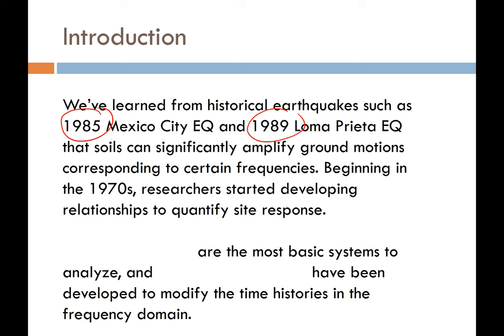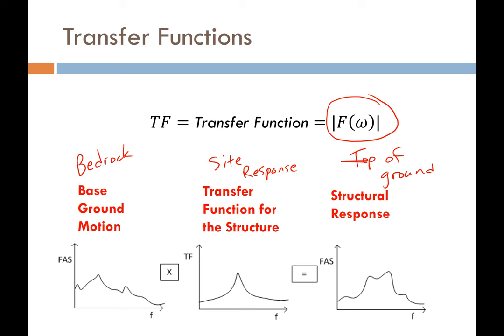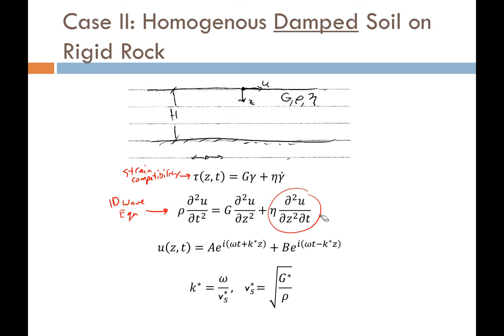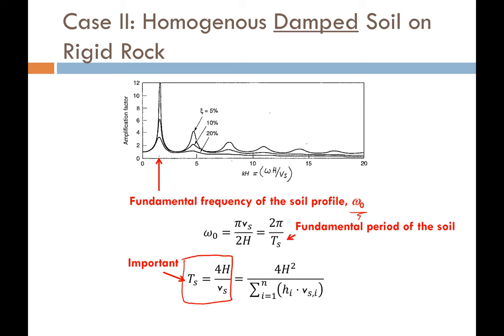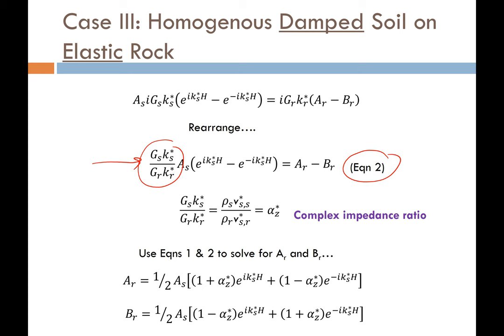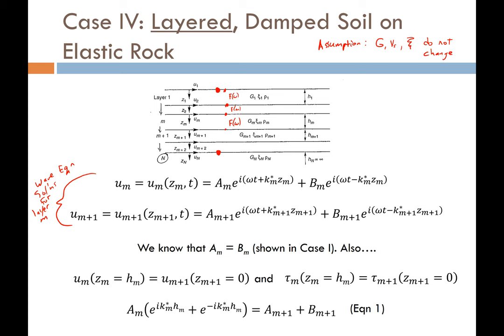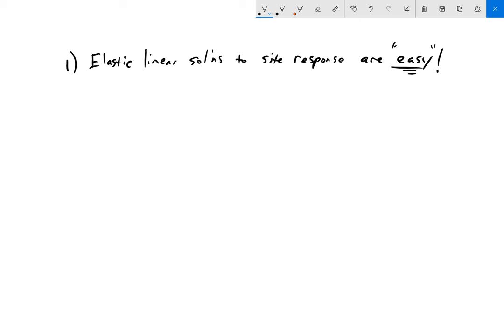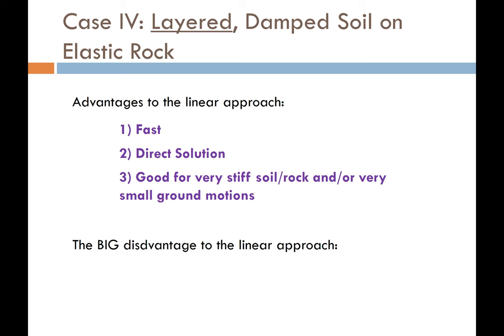CEEN 545 - Lecture 20 - Linear Site Response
This lecture introduces the topic of site response, which is how geotechnical engineers predict how local soil conditions will either amplify or de-amplify ground motions originating from bedrock below. We begin by introducing linear site response, which assumes that the soil is elastic linear, and its dynamic soil properties (e.g., G, vs, damping ratio) do not change with induced shear strain. The concept of a transfer function is reviewed. Transfer functions are derived for four different cases of elastic soil over bedrock.